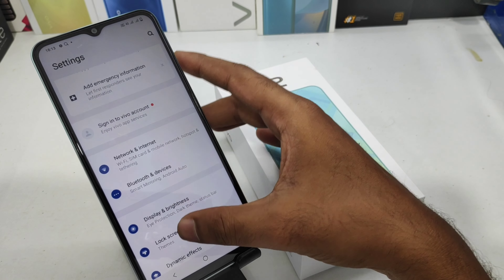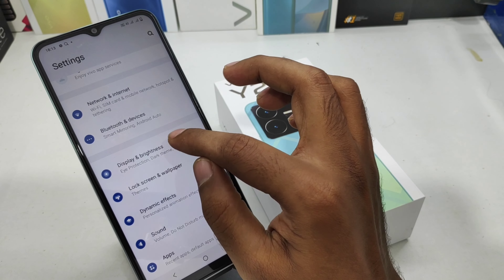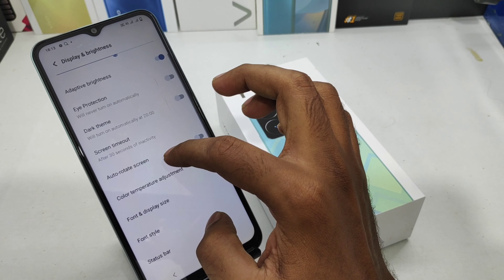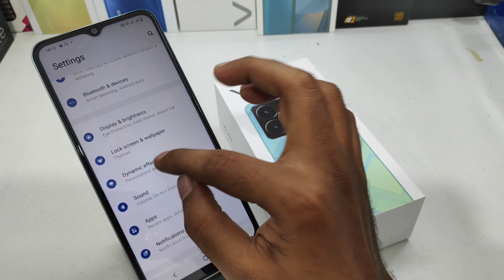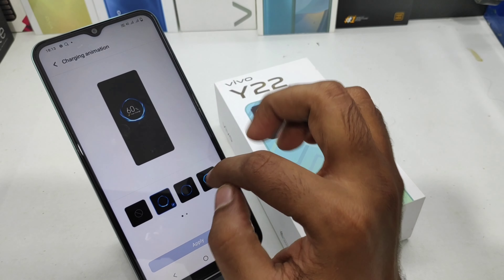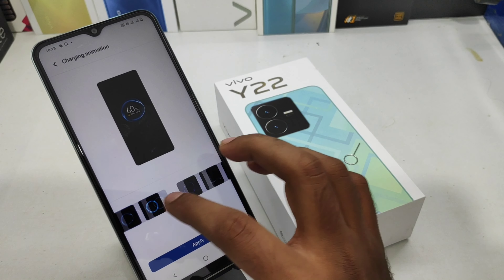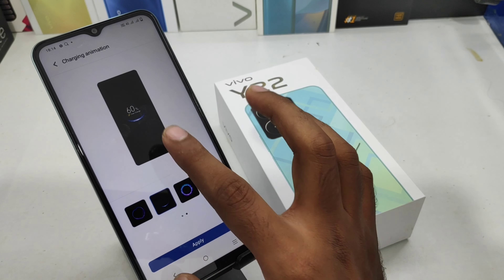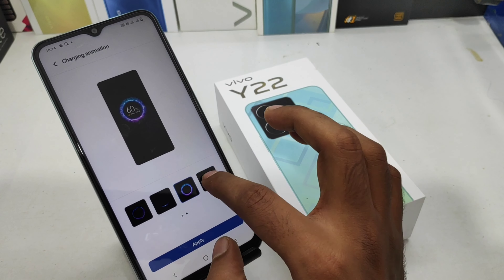How to Change Charging Animation in VIVO Y22| Vivo Y22 Charging Animation Setting